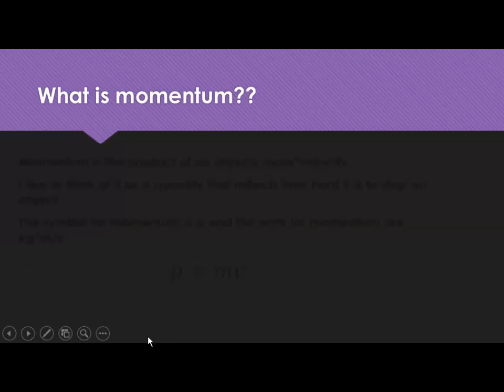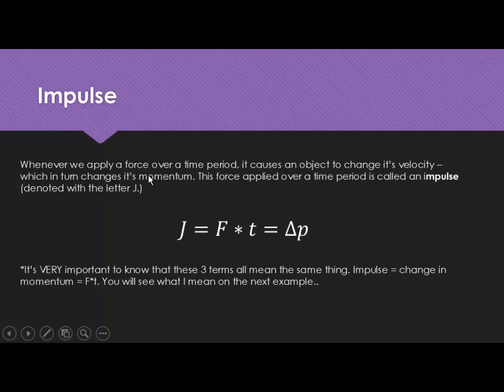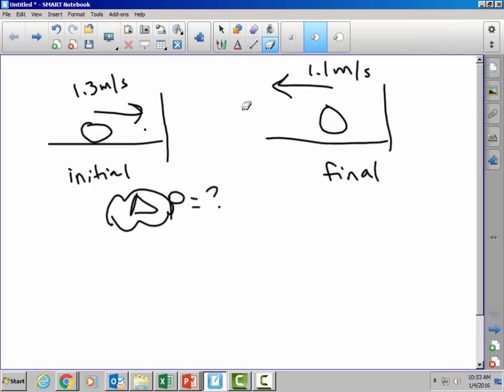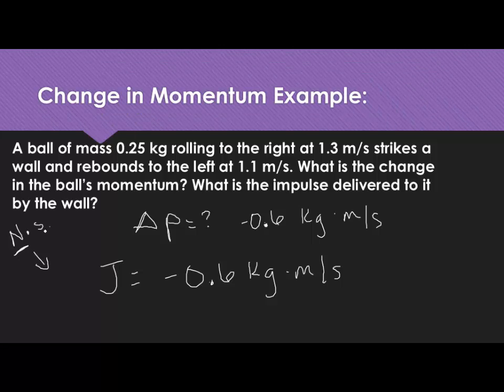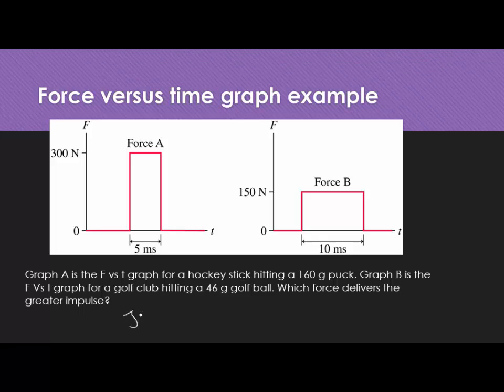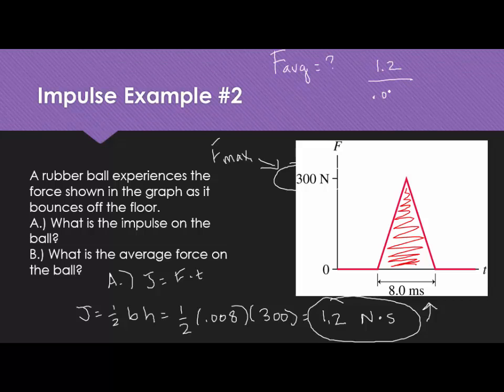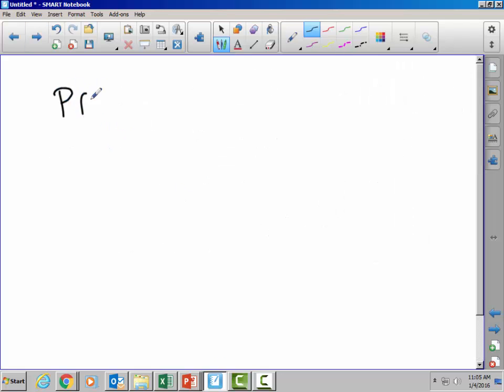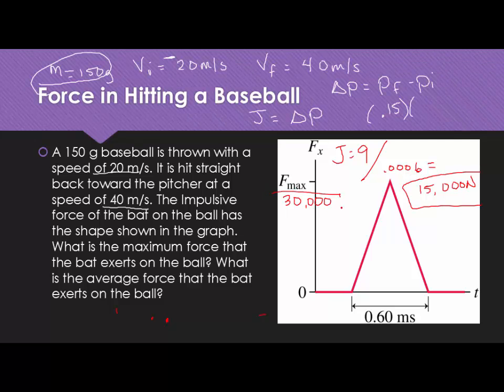AP 1 - Momentum and Impulse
Momentum and Impulse - Chapter 9